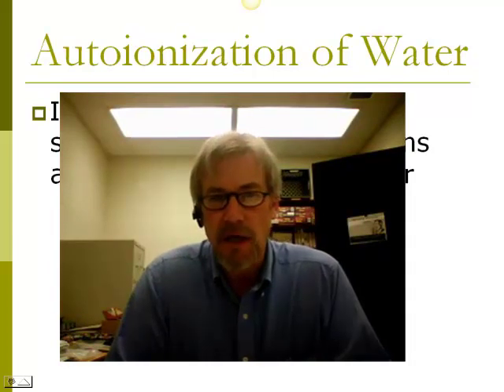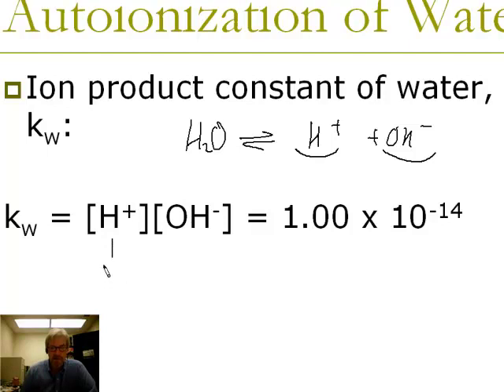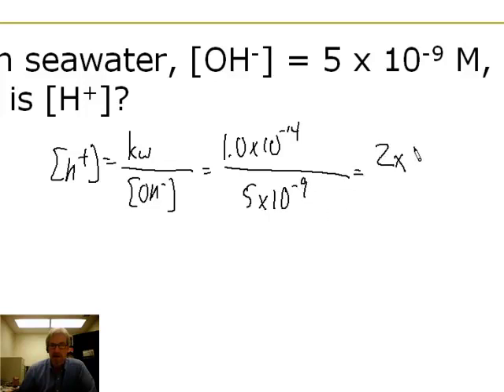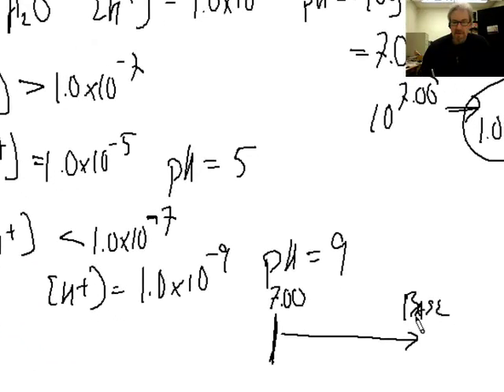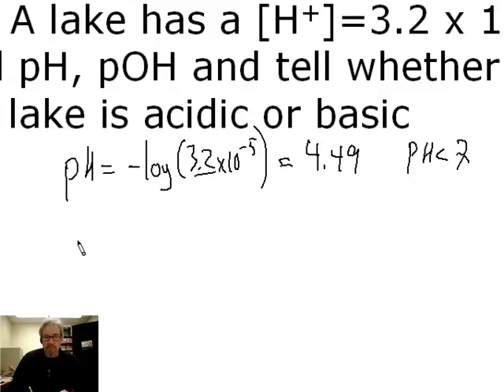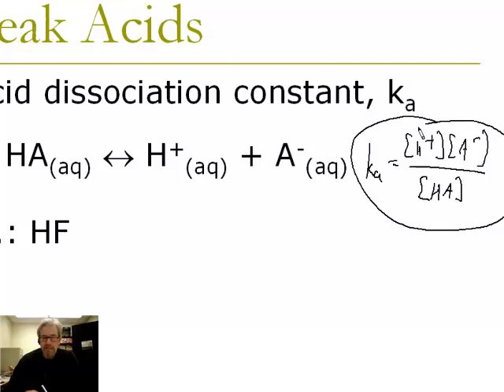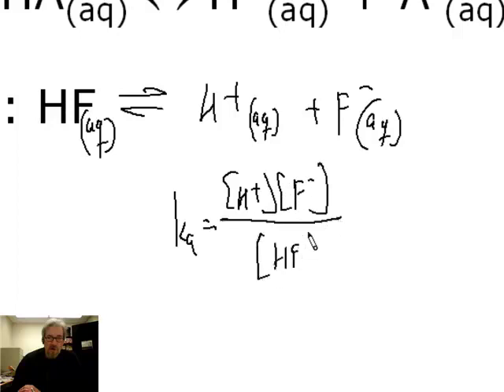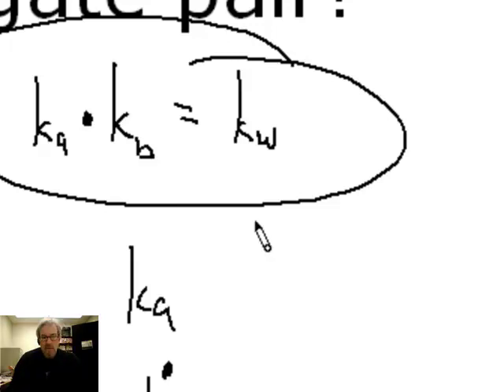ap_ch_1415_b.mp4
Video podcast to accompany Zumdahl Chapter 14-15a, Part 2 for Dave Eckstrom's Hayward High School Advanced Placement Chemistry class.